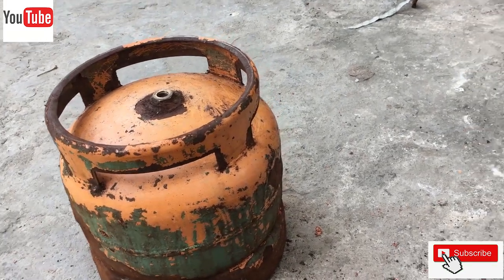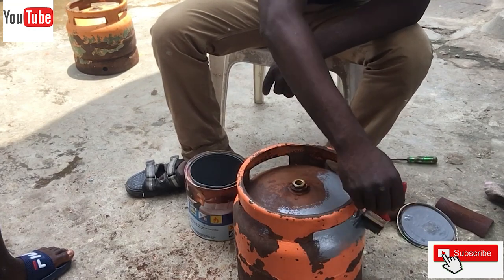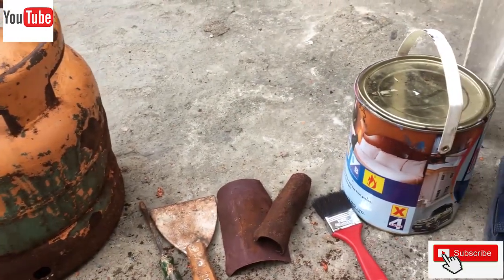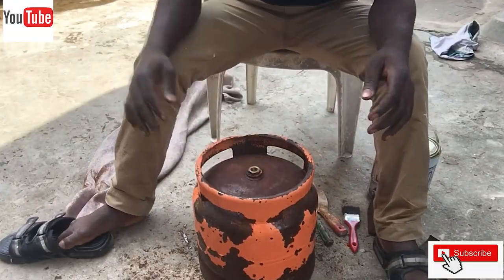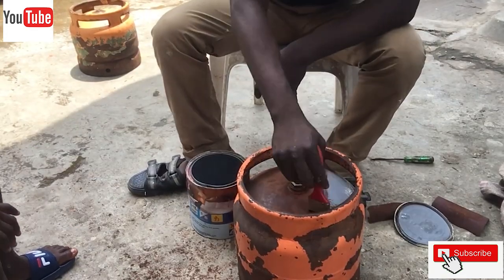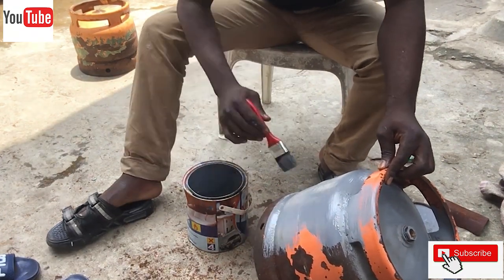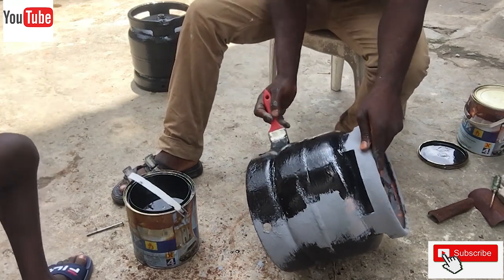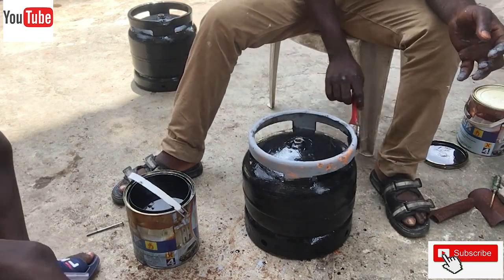How To Repaint Gas Cylinder To Look New In Lagos Nigeria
HOW TO PAINT YOUR COOKING CYLINDER NEW USING PAINT